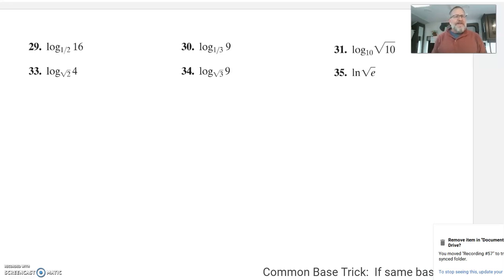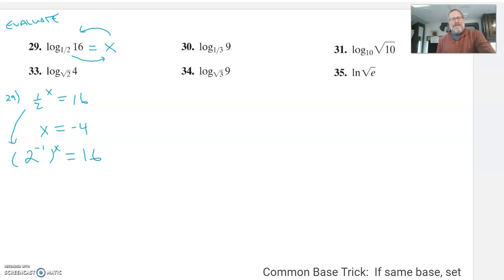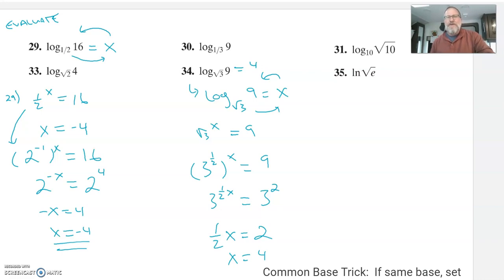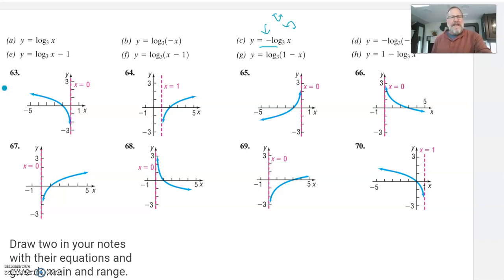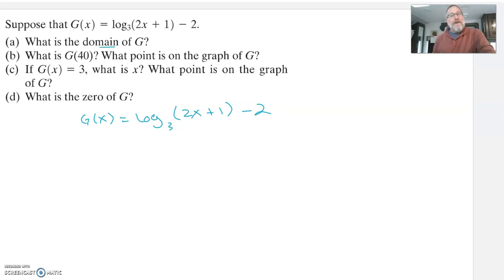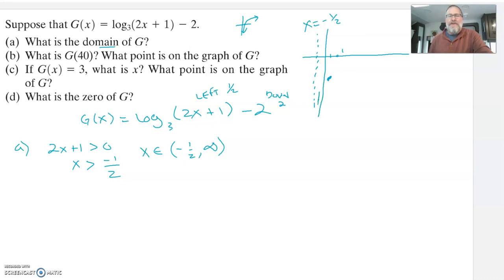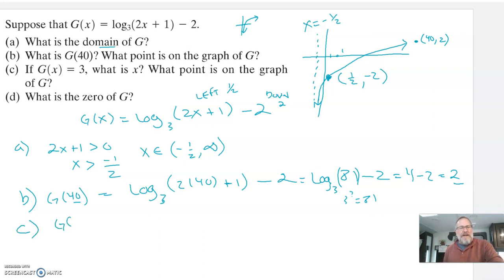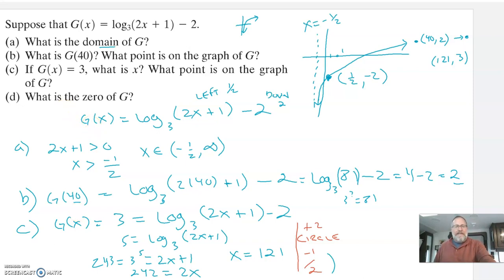Pre Calc Solving and evaluating Logarithms with connections to graph